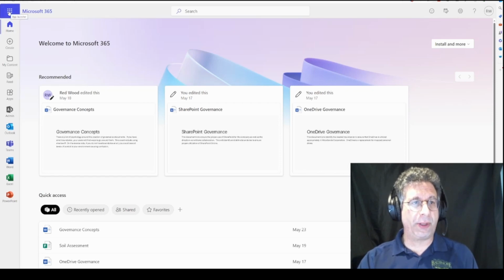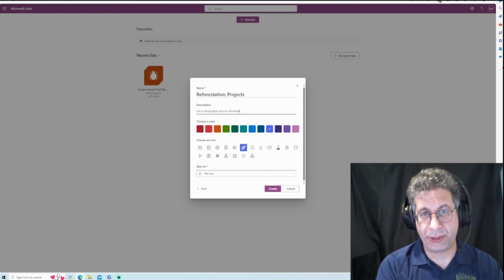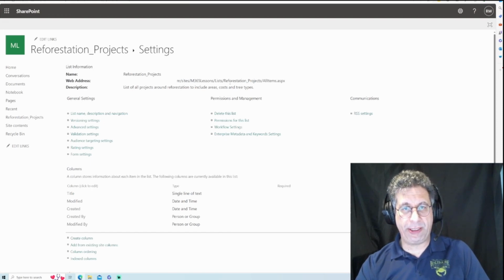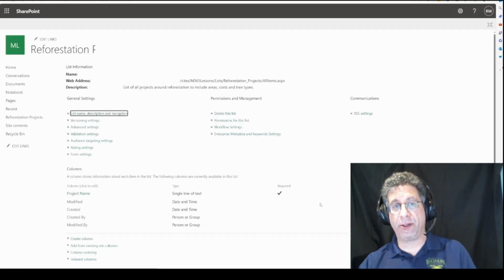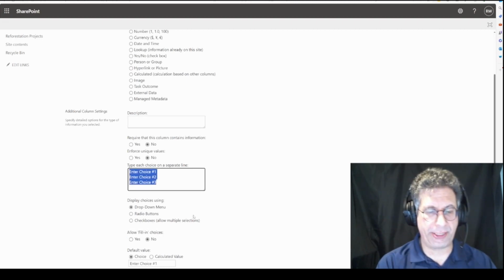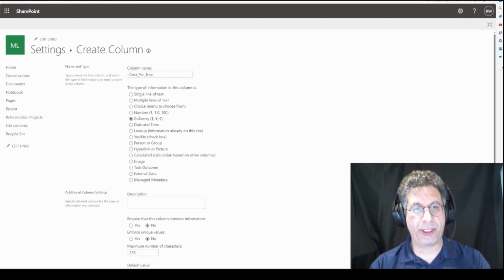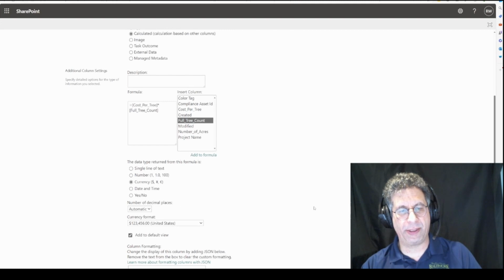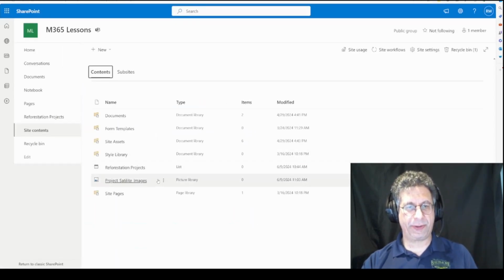Creating a Simple List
This is the creation of a simple list in M365.  Lists can reside in your OneDrive or in SharePoint.  In this case I show you how to build a list for SharePoint.